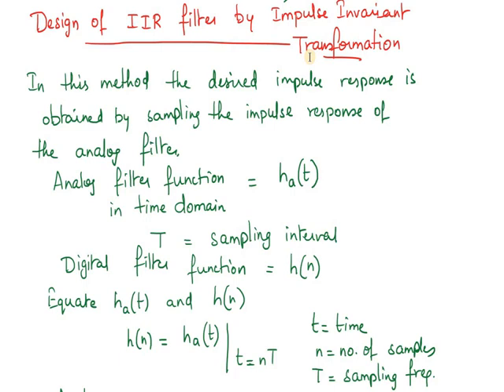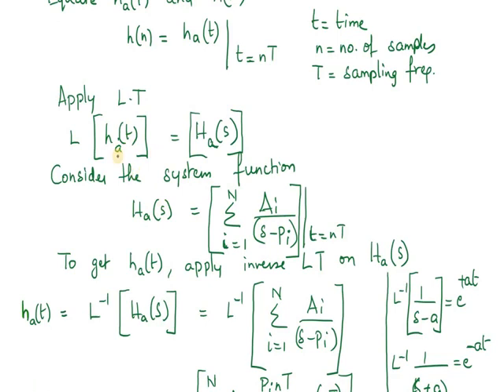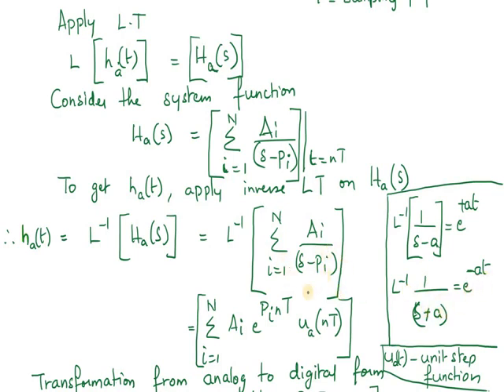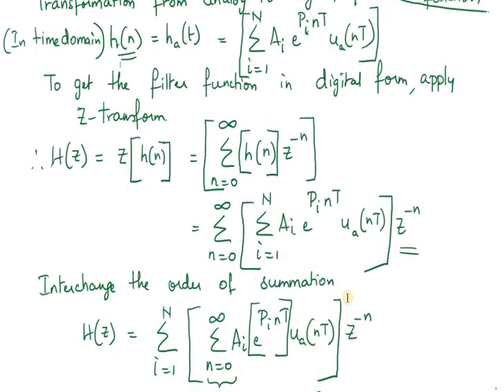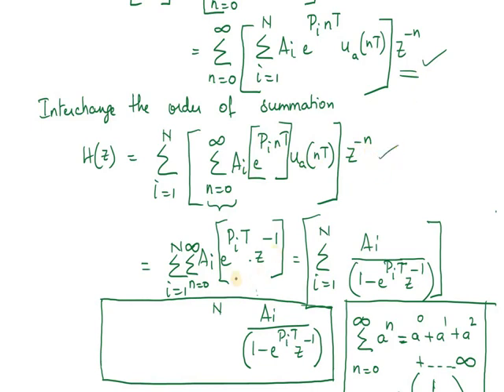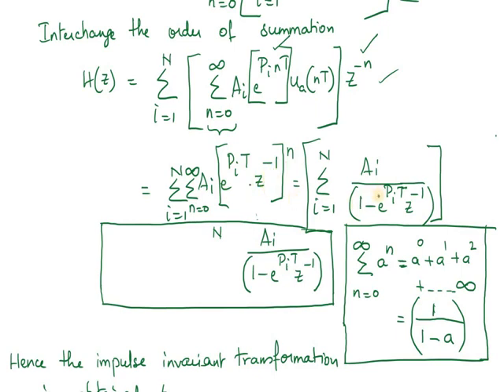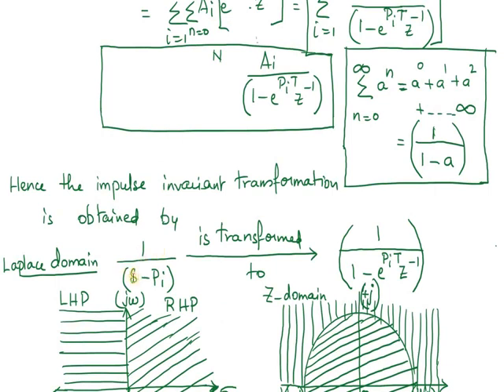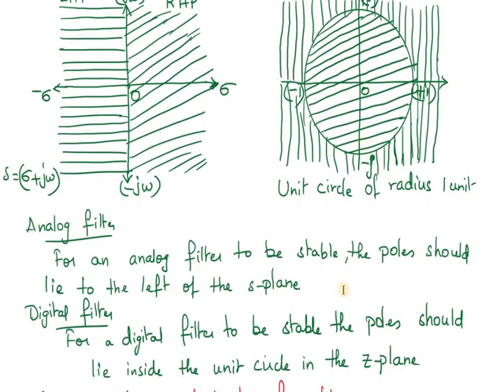IIR filter tips for studying for JNTU exams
Here we discuss the Impulse Invariant transformation of design of IIR Filter